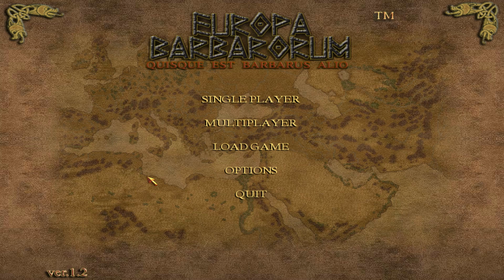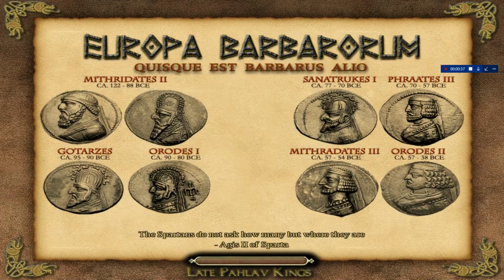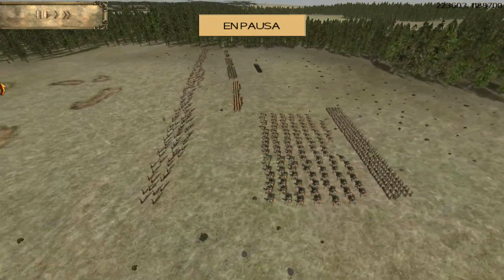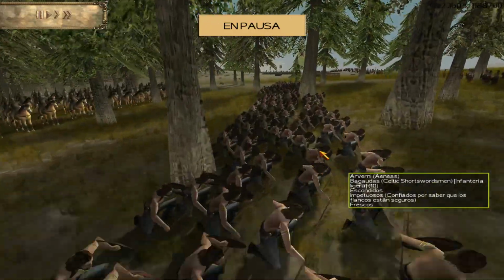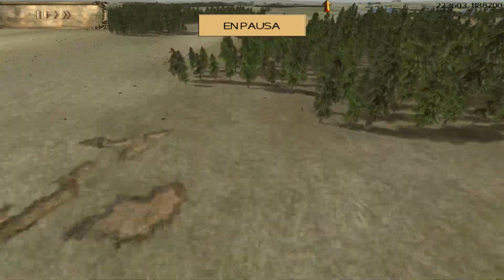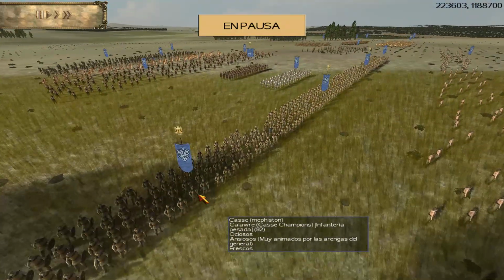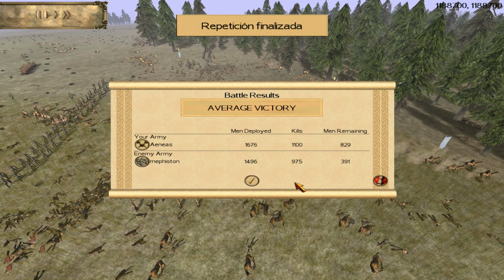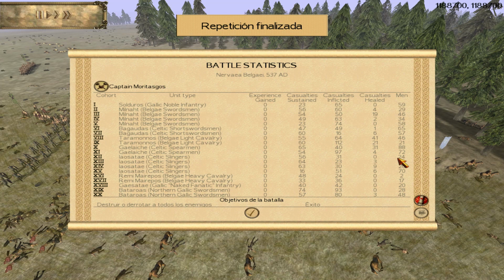Europa Barbarorum Casse vs Arverni Invasion of Belgium!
A battle that ended as it seemed not to end. How to rout a druid army!
Mephiston as Casse, Aeneas as Arverni.